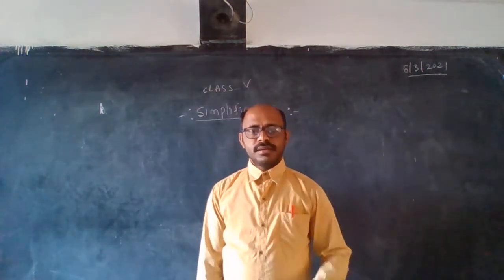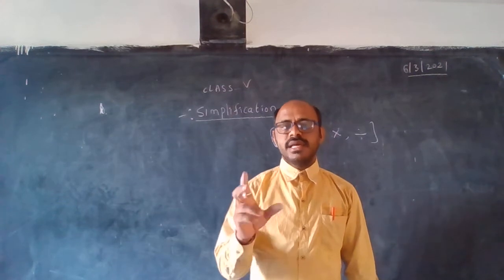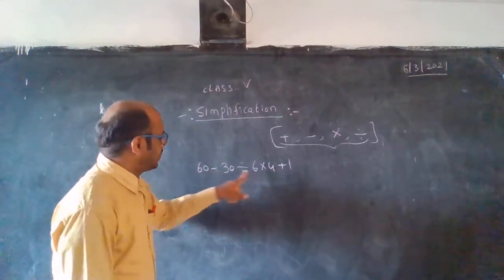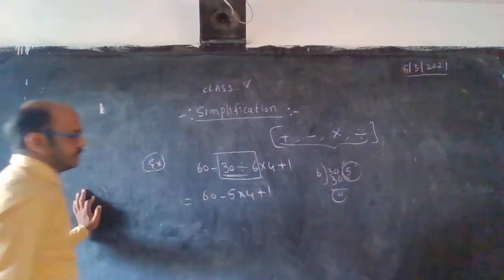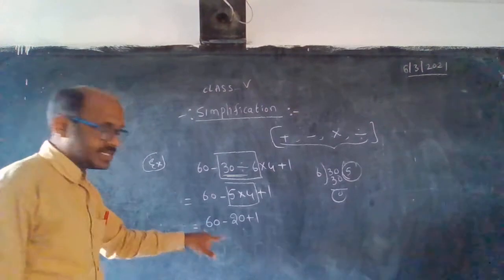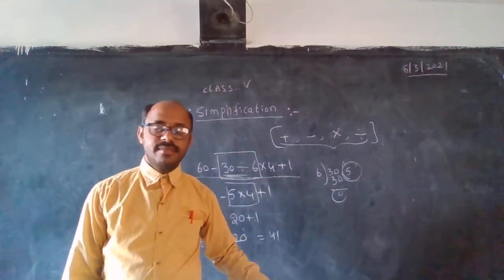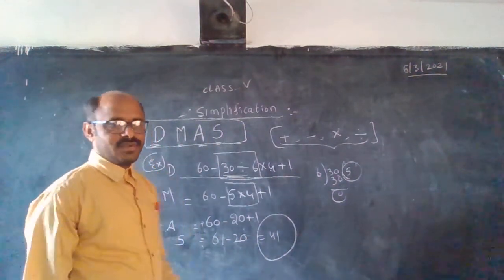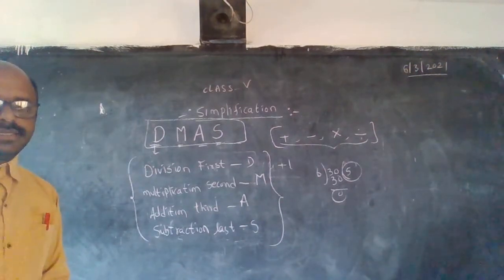CLASS 5 MATHS [ SIMPLIFICATIONS]